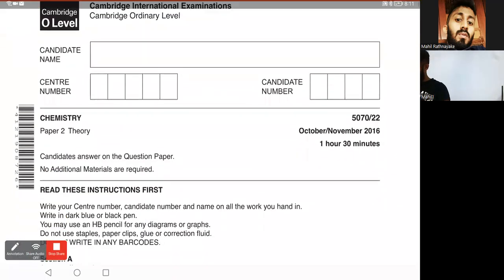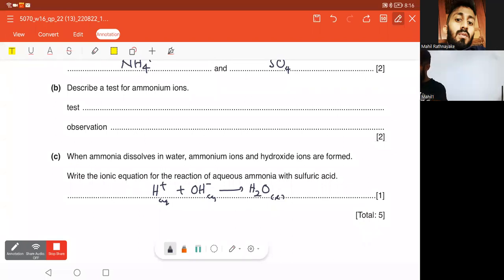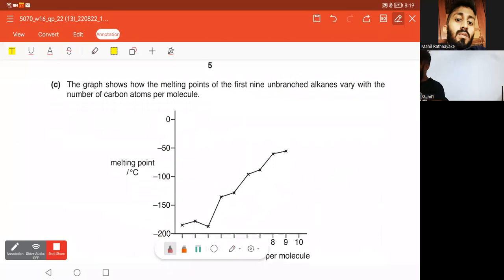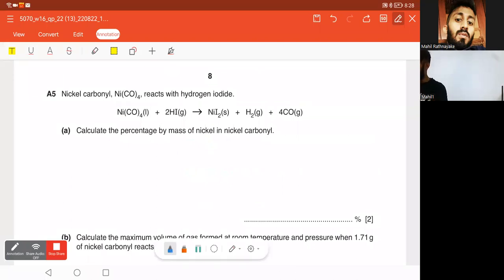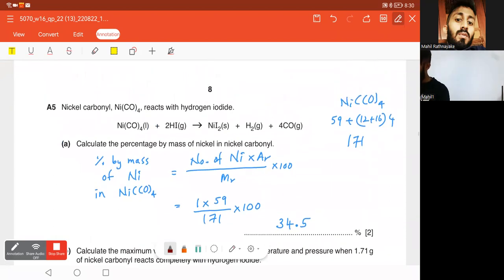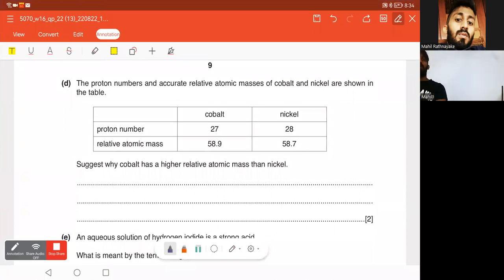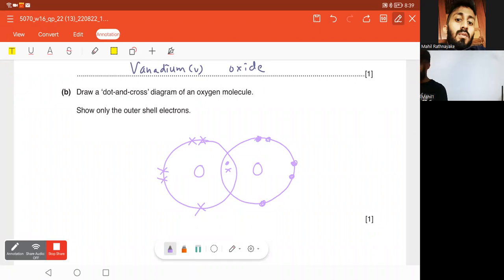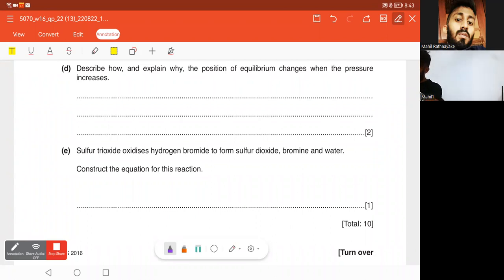Cambridge Past Paper Discussion with Mahil Rathnayake